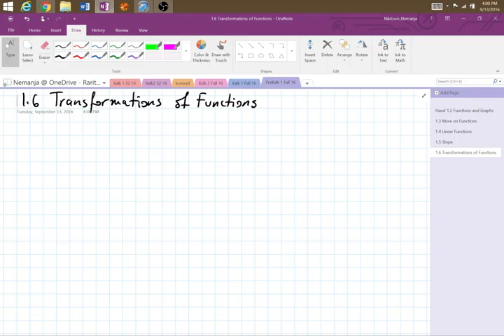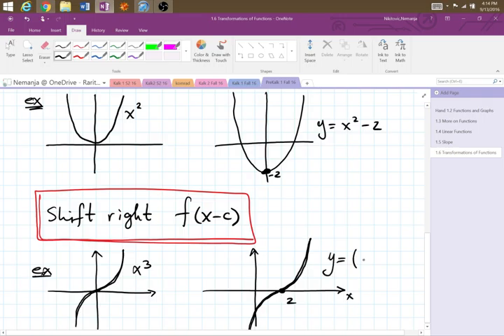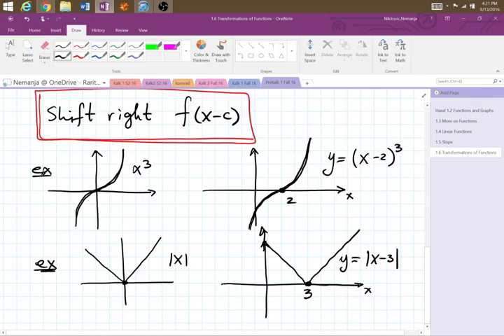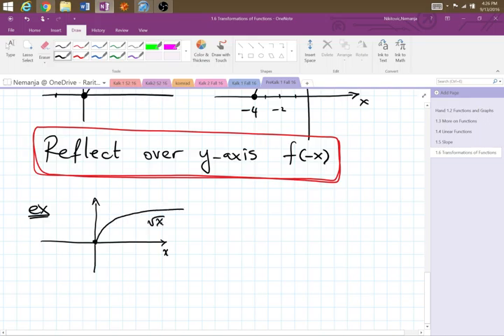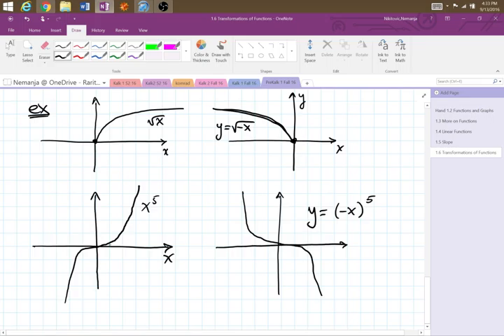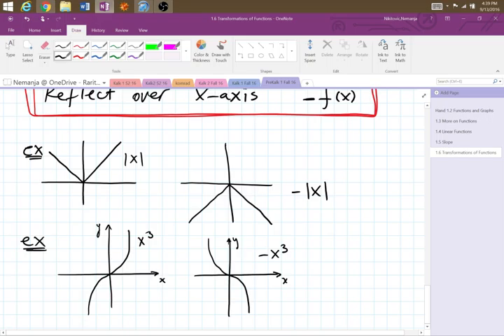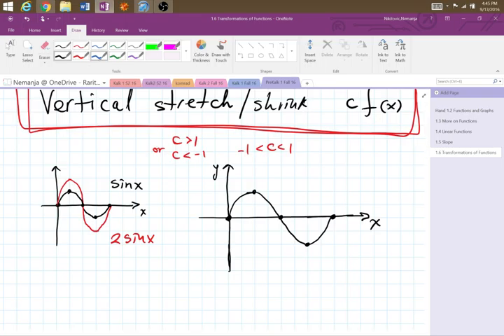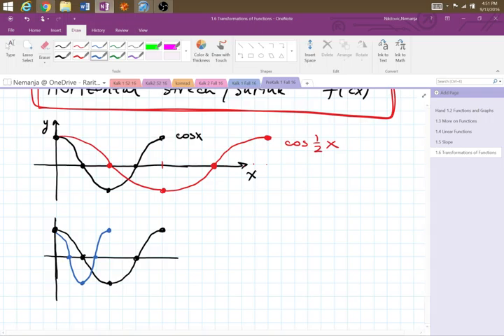Nik's Live Calculus Stream (Precalc1 1.6 Transformations of Functions)